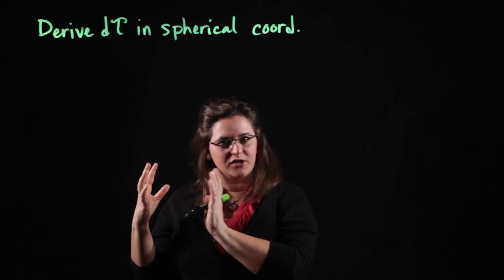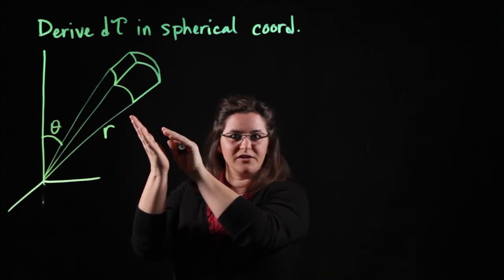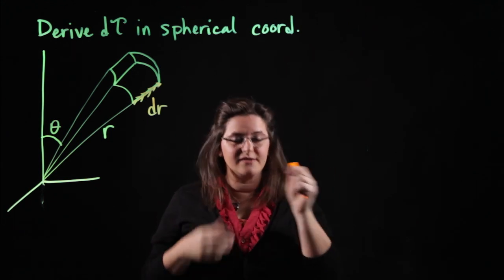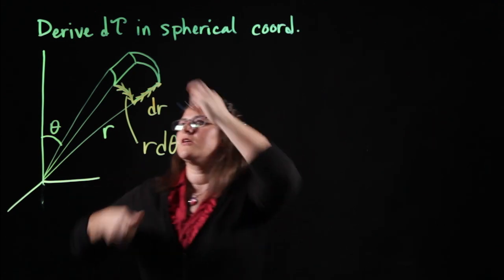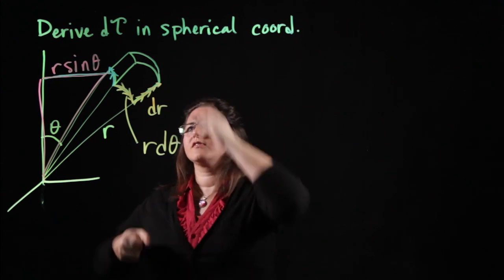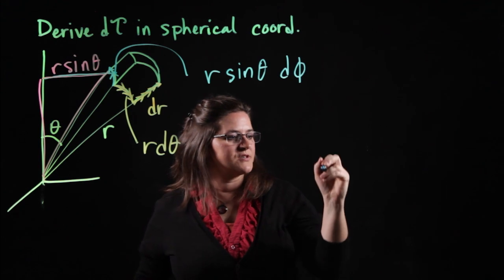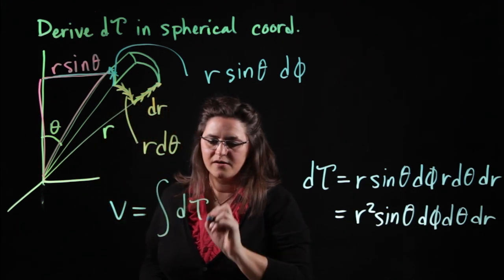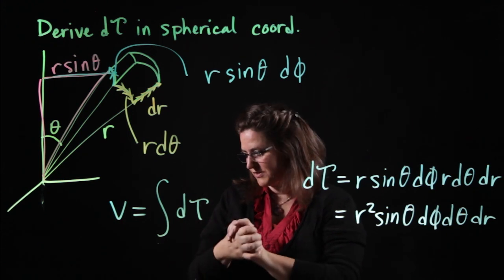Differential Volume Element Derived in Spherical Coordinates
Dr. Hay derives a Differential Volume Element in Spherical Coordinates.